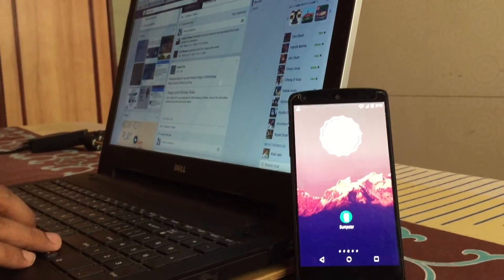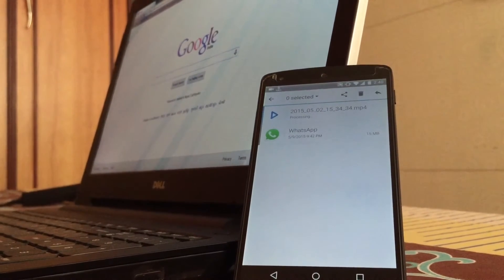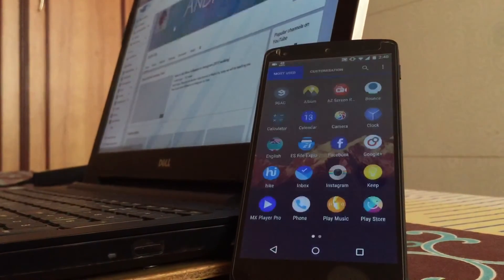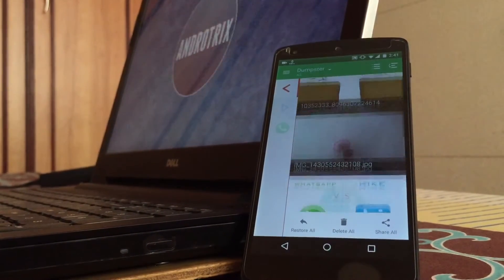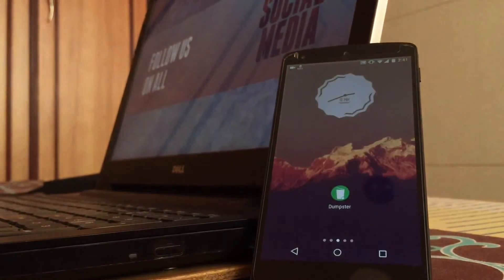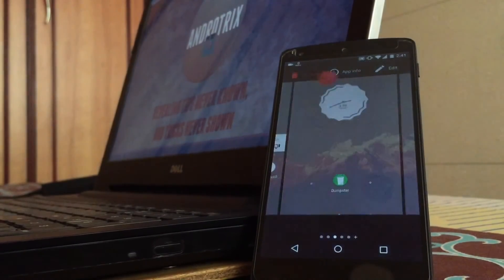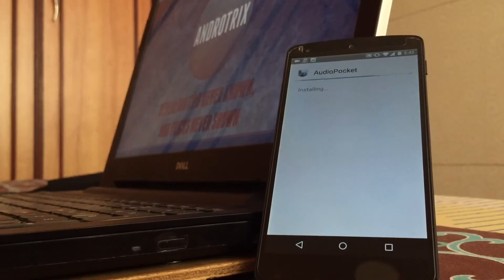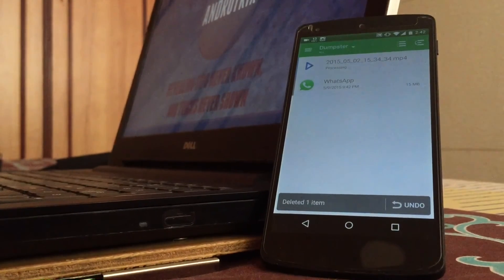How to Restore a Deleted File on Android | AndroTrix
Amazing Trick to “RESTORE DELETED FILES"

Dumpster is a free application which allows you to restore deleted applications and files
List of files which can be Restored:
• JPG
• PNG
• GIF
• Mpeg
• Avi
• Mp4
• Mp3
• Wma
• Ogg
• Zip
• Rar
• Apk